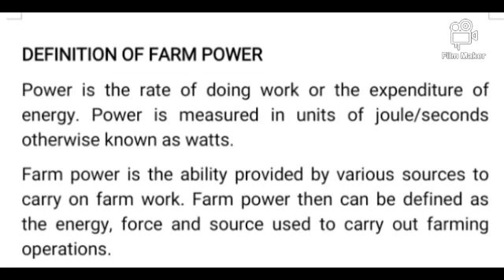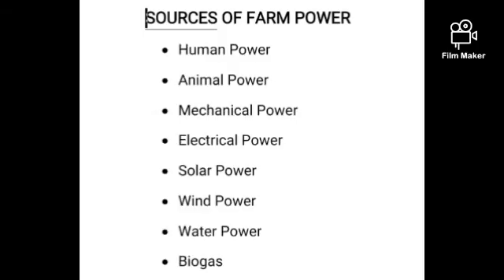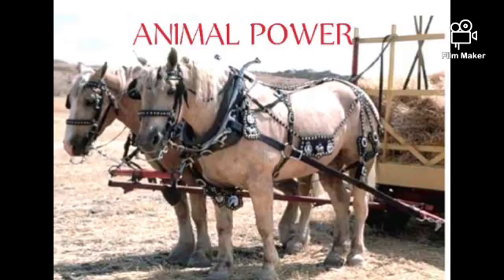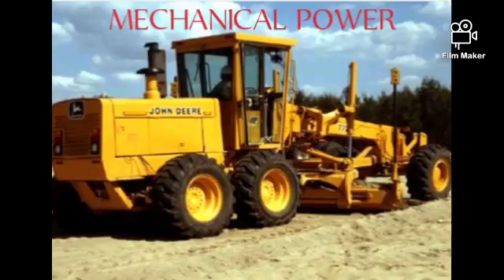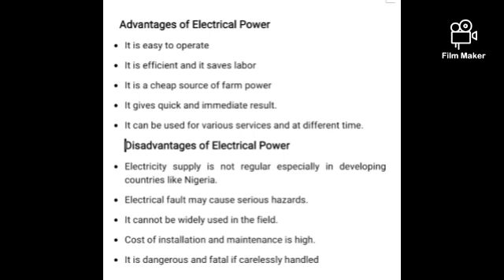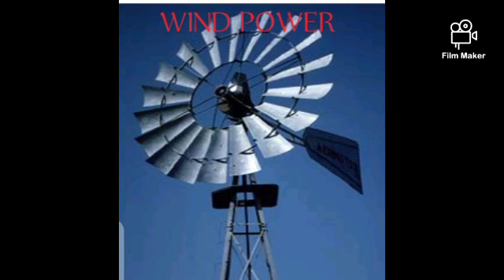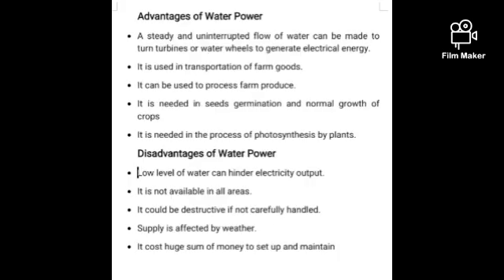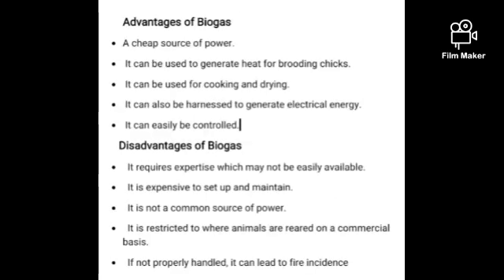May 21, 2020(2)